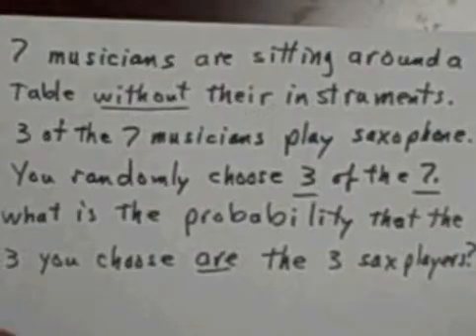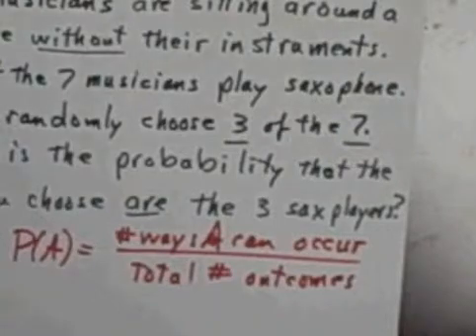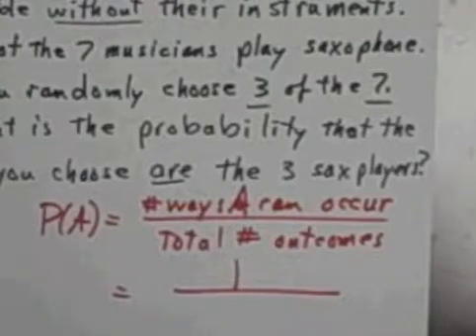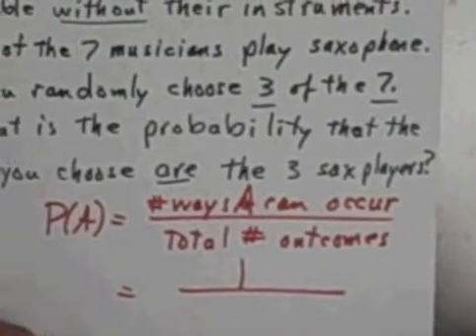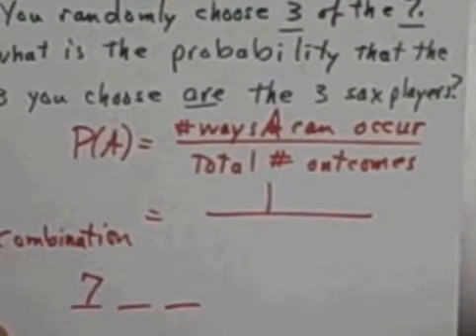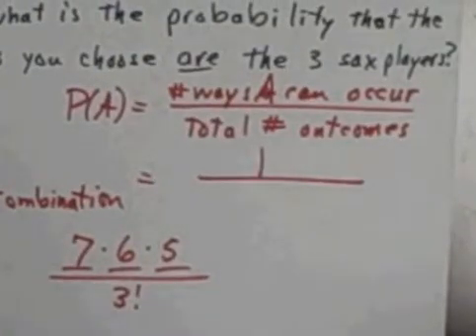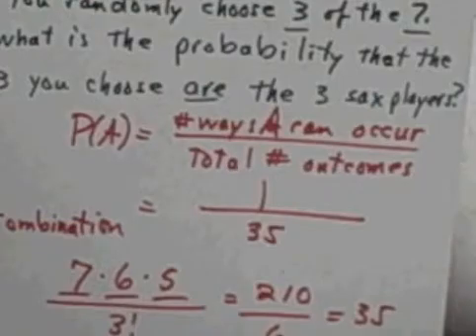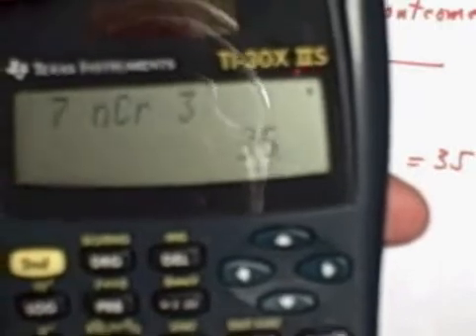Perms and Combs Part 5